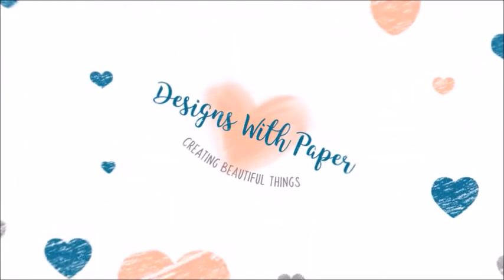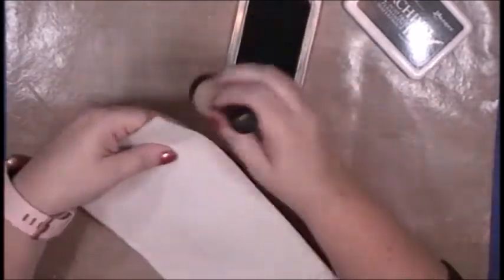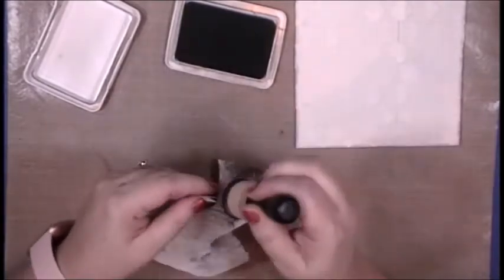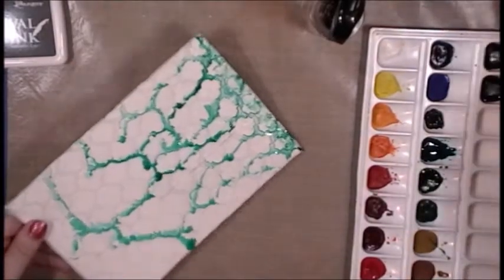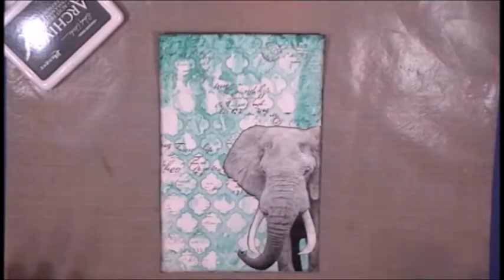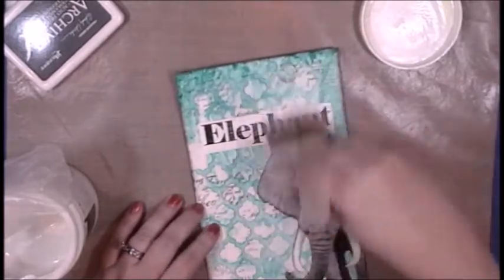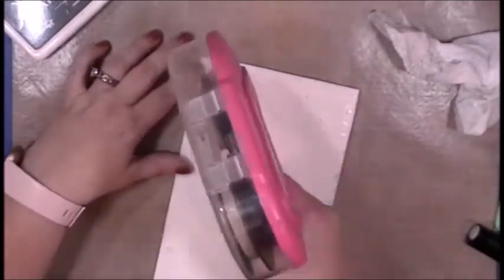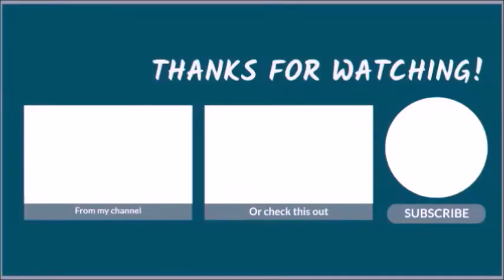Mission Inspiration Mid Month Mini Mission February 2022 "E"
My video today is my interpretation of the February MMMM for the Mission Inspiration Group on Facebook. When I saw the letter E, I knew there had to be an elephant, my first spirit animal. I tend to just push my way into things, which as a generally introverted human, is weird.  I hope you like the elephant and the surprise element I've added to him. So get comfy and lets get crafty.

Elephant Photo